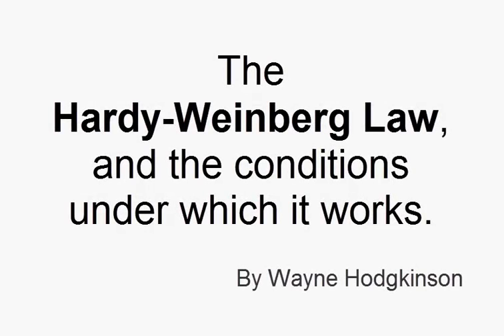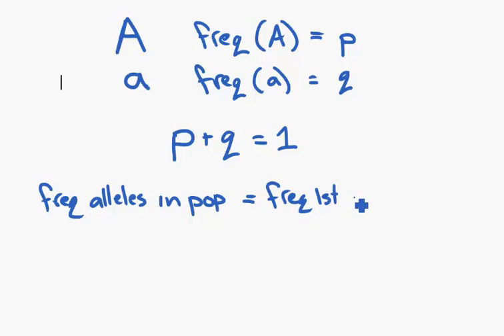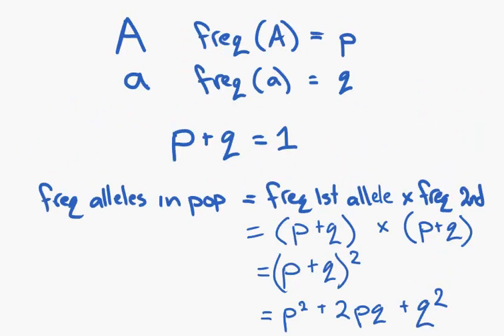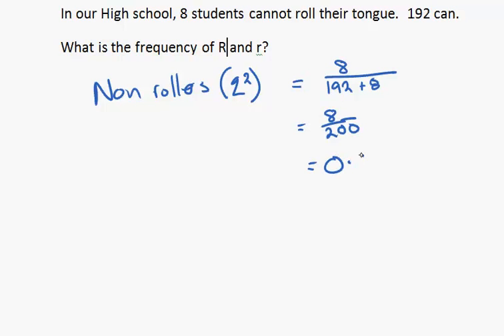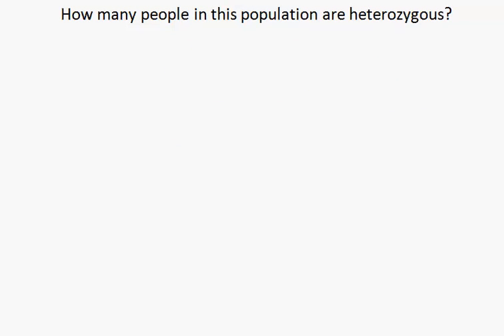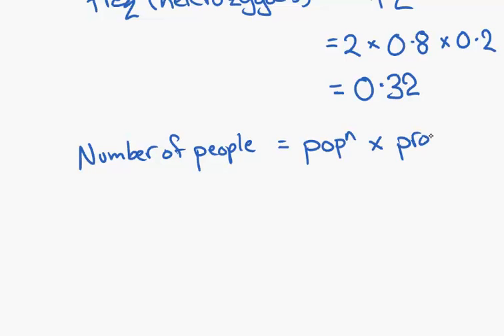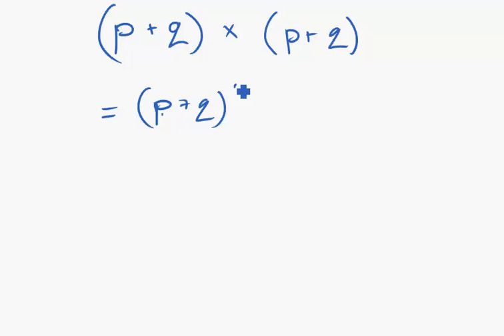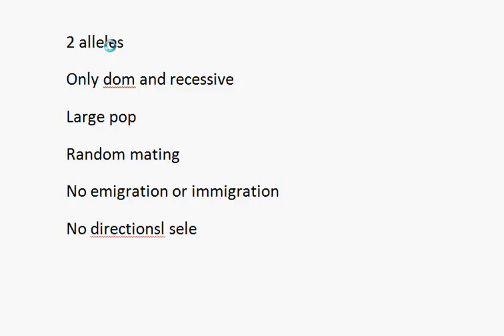The Hardy Weinberg Law.mp4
An overview of the Hardy-Weinberg Law, and the conditions needed for it to work.